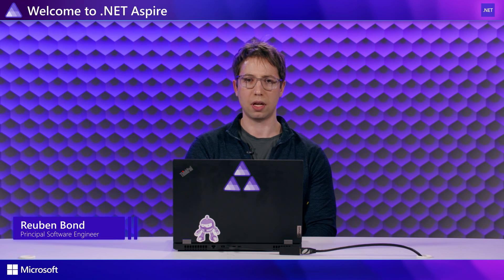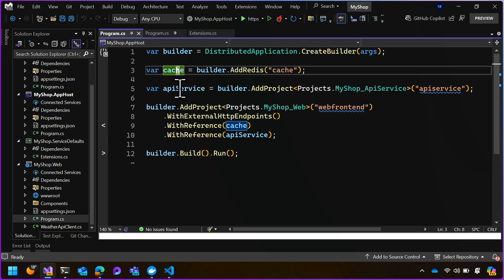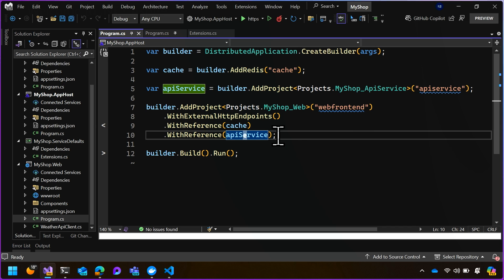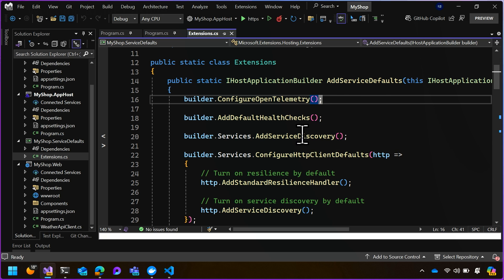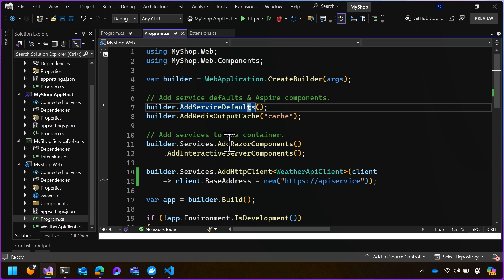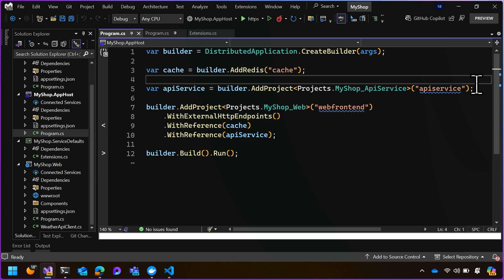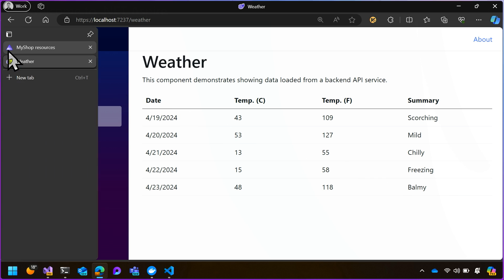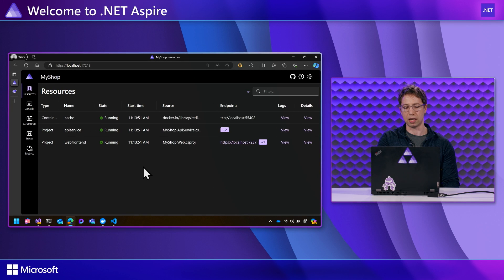What is .NET Aspire service discovery?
.NET Aspire service discovery helps applications to find each other. Distributed applications consist of multiple services that talk to each other over the network. Whether you are working locally or in the cloud, the services need to talk to a different endpoint, such as a different service of a different port.